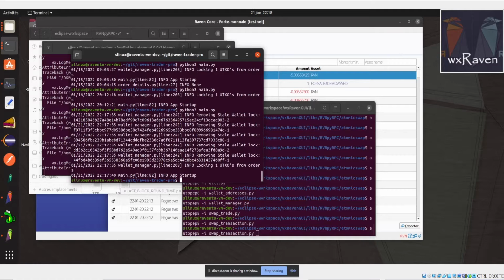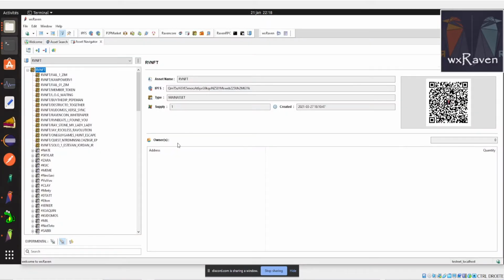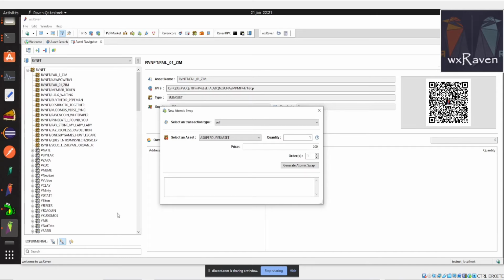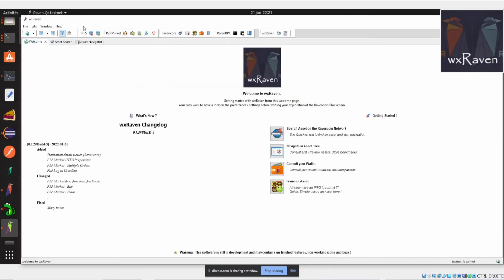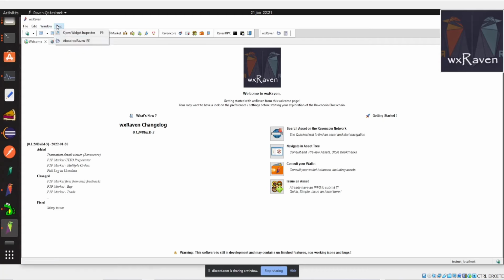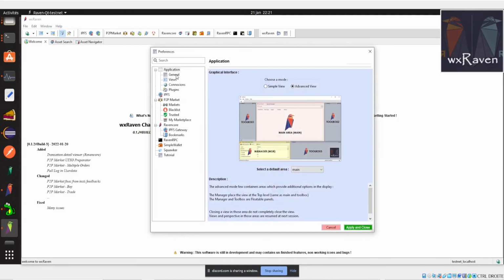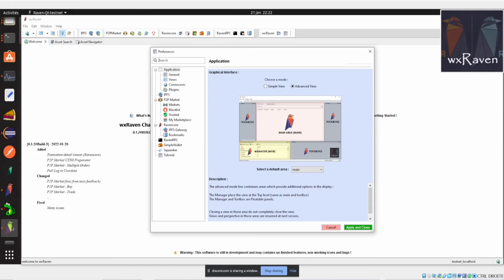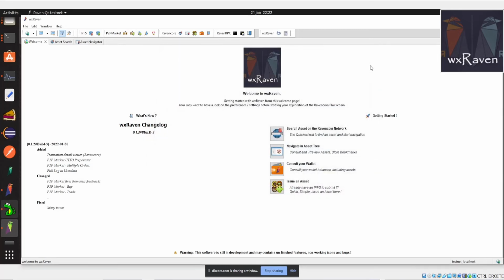wxRaven RavenTrader And Squawker - A Community Collaboration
The developer of wxRaven talks about the functionality.
Note: wxRaven is still in beta development and will continued to be developed and improved upon. The Developer can be found on twitter